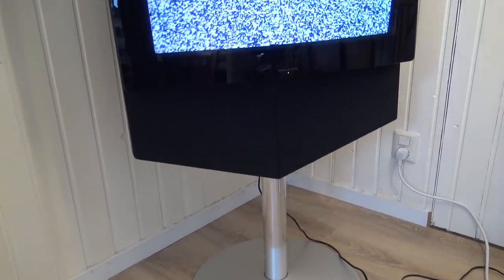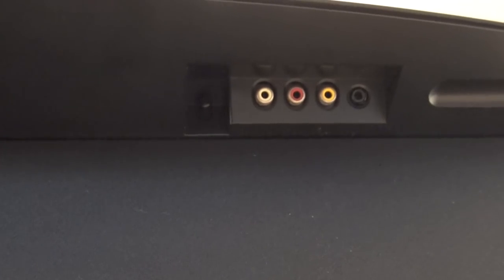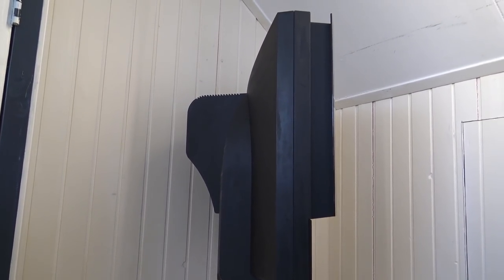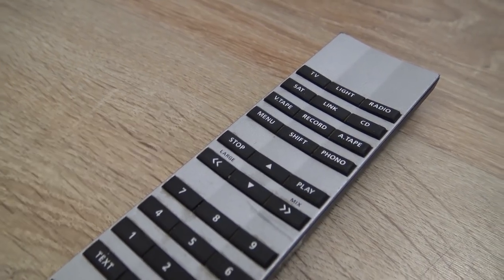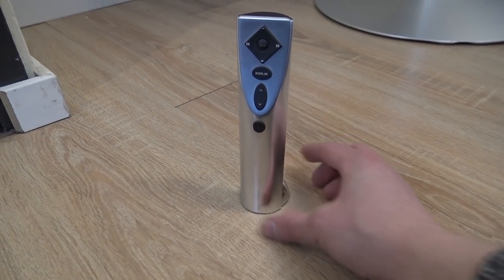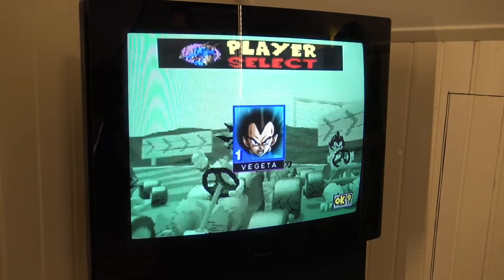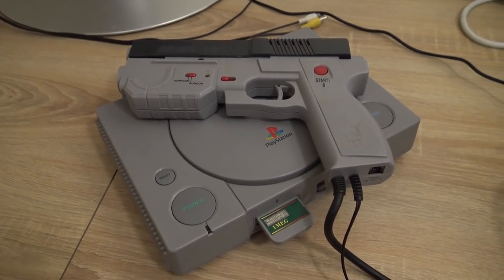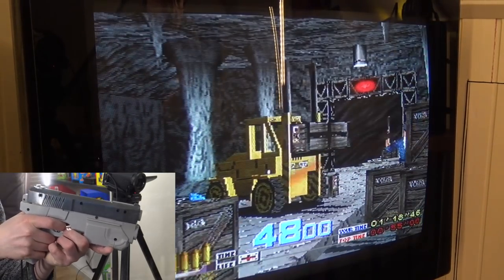CRT Retro Gaming in 2021 on the B&O Vision 1 TV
Wicked ... get yourself a CRT TV for future Retro Game Test !
Ok, so let's do that and see how that works out ! 👌😆